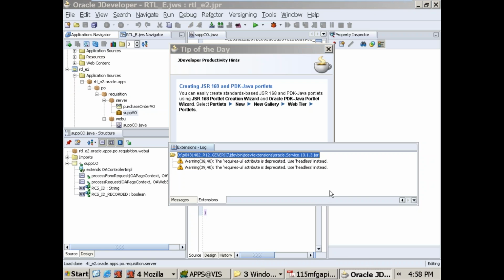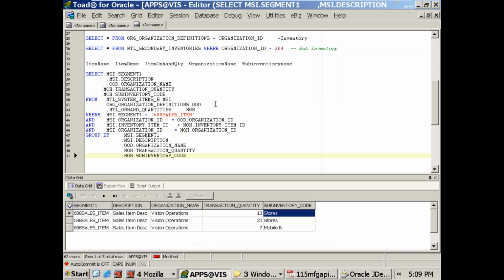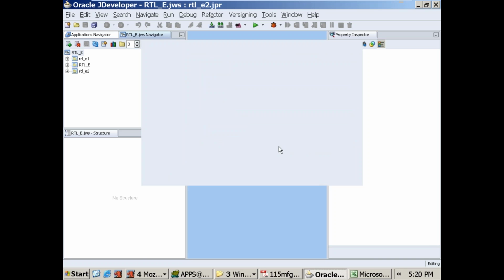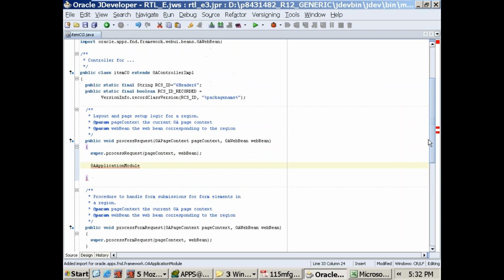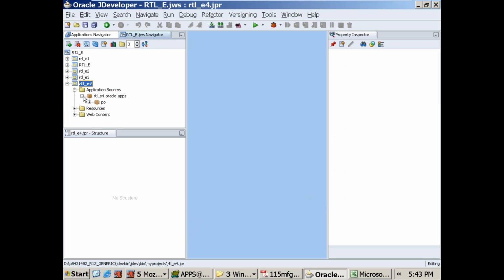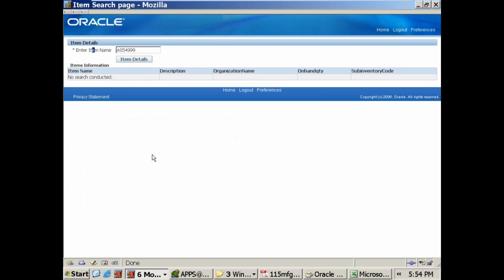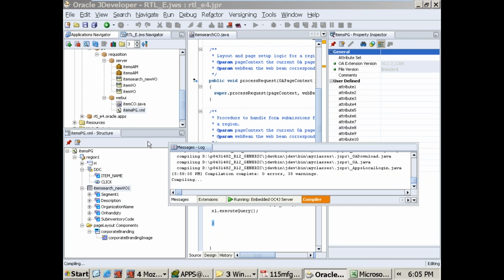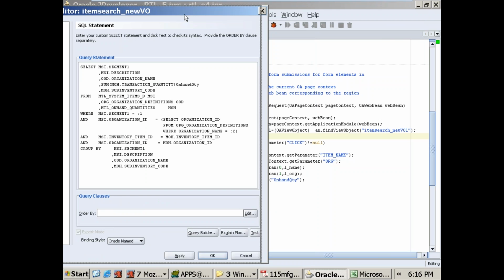ORACLE APPS WITH OAF - SEARCH PAGE DEVELOPMENT